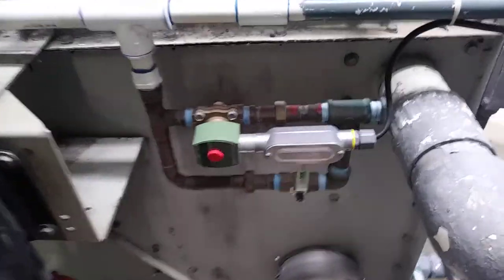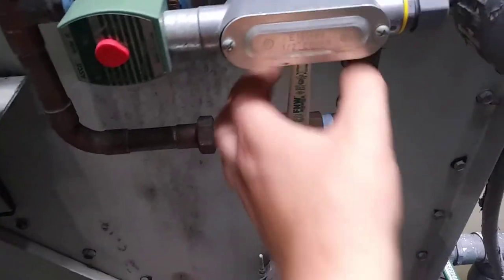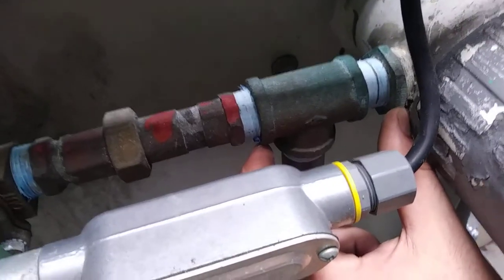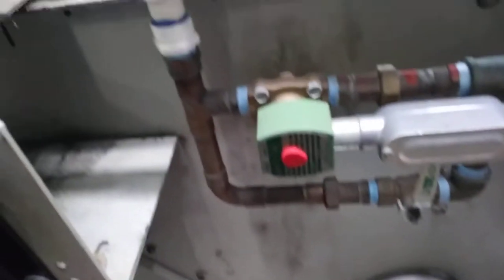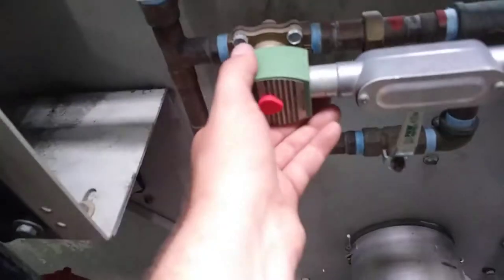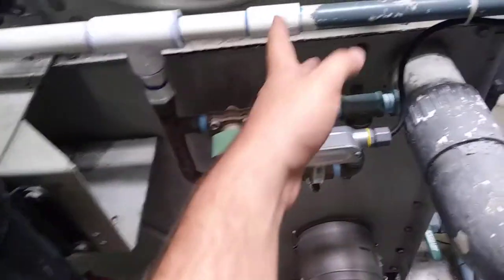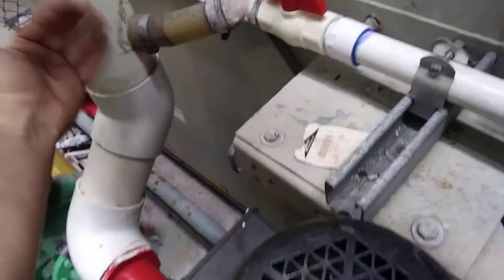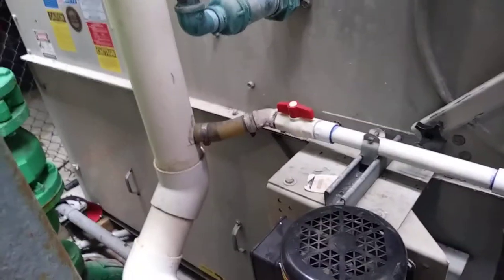Quick Look at a Cooling Tower Bleed Solenoid System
Forgot to add this one to the end of the last video. This is the valve that the conductivity sensor opens up when it's time to bleed off some saturated basin water and fill with fresh water and chems.